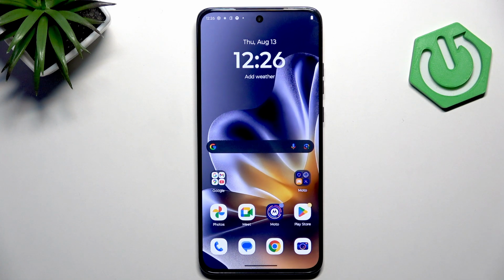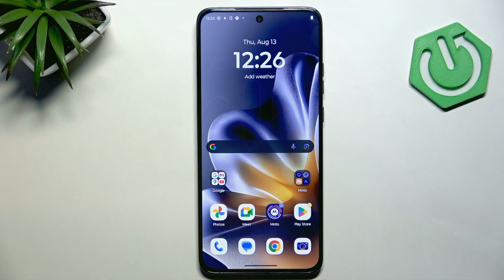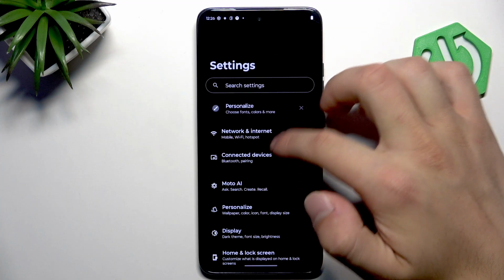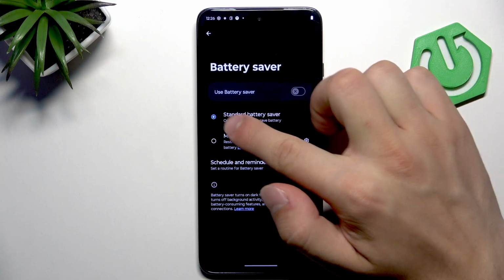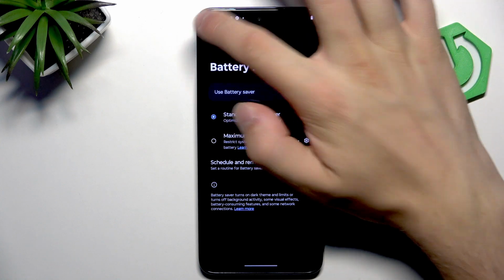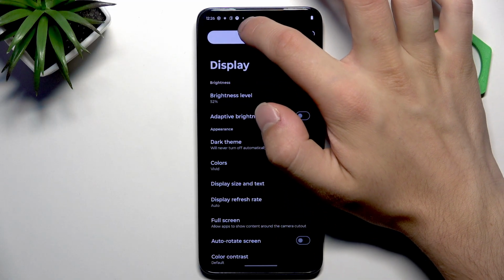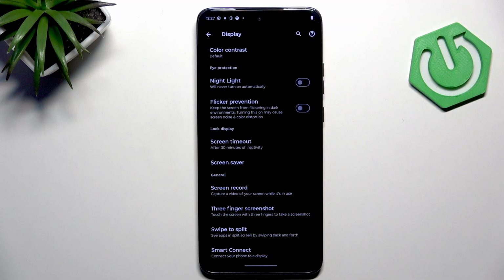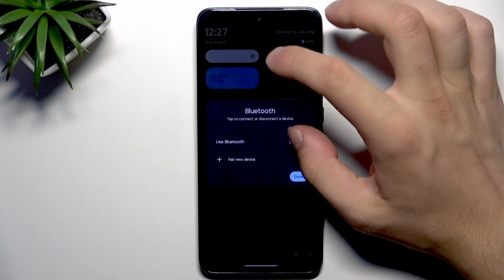MOTOROLA Edge 60 Neo – How to Fix Battery Drain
Struggling with battery drain on your MOTOROLA Edge 60 Neo? In this video I show you how to fix it by adjusting power-saving settings, display brightness, and connectivity options. You'll open Settings, scroll to Battery, and enable the standard Battery Saver (avoid Maximum mode as it restricts system functions). Then in Display settings, turn on Adaptive Brightness, use Dark Theme, and shorten Screen Timeout to around 1 minute. Finally, swipe down from the top to disable unused features like Bluetooth and Wi-Fi.

How to fix battery drain on MOTOROLA EDGE 60 NEO?
How to enable standard Battery Saver on MOTOROLA EDGE 60 NEO?
Where is Maximum Battery Saver on MOTOROLA EDGE 60 NEO?

0:00 Intro - fixing battery drain on Edge 60 Neo
0:07 Enable standard Battery Saver in Settings
0:27 Why to avoid Maximum Battery Saver
0:34 Adjust Display settings for battery life
0:54 Disable unused features like Bluetooth and Wi-Fi
1:01 Outro - like and subscribe